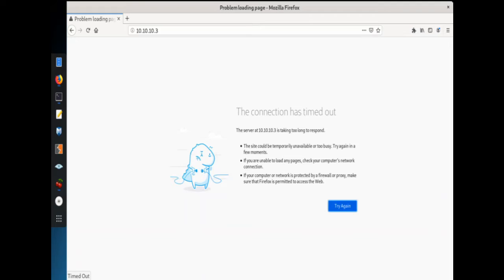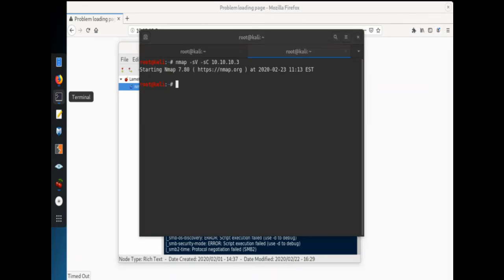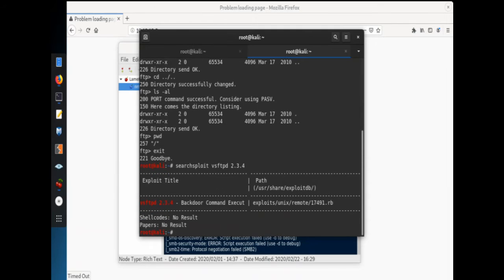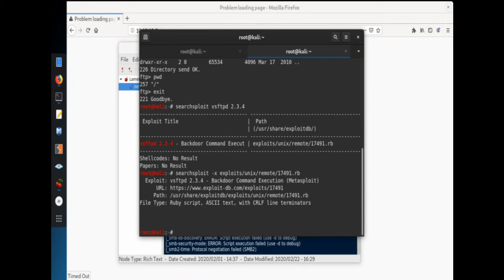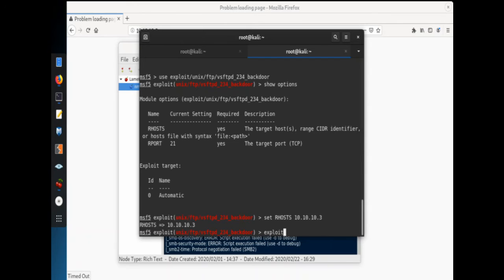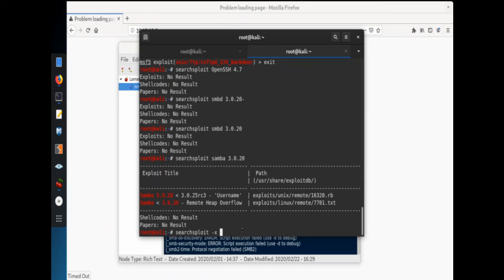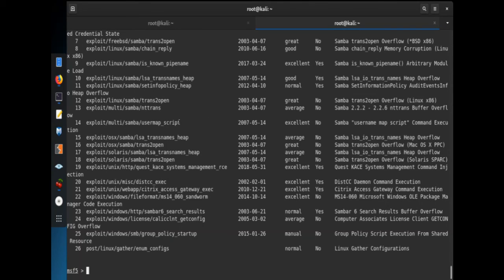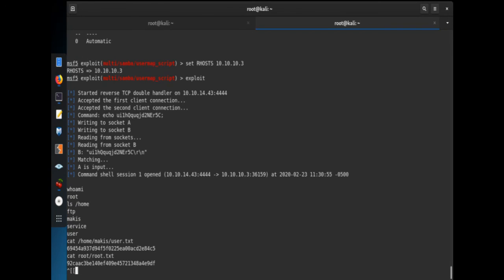HackTheBox Lame Tutorial